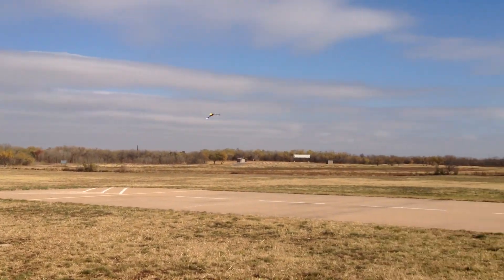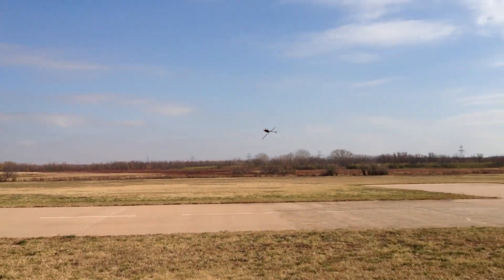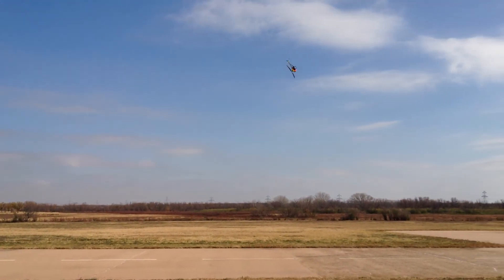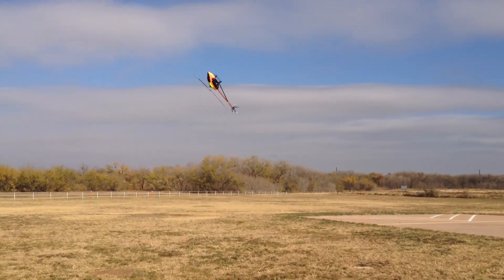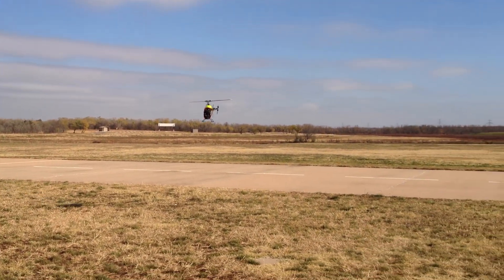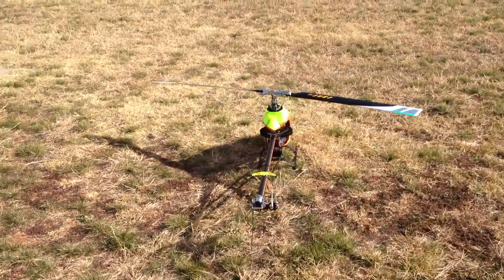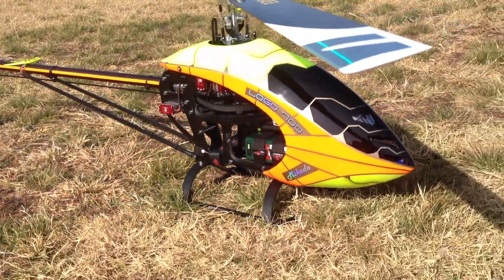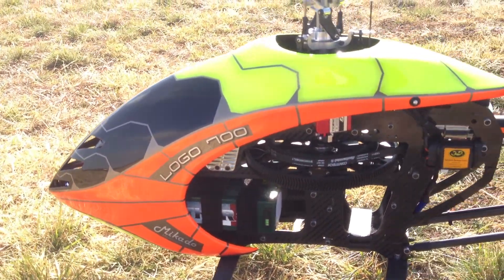Logo 700 XXTreme Optimizer Flight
Performing an optimizer flight with the Mikado Logo 700 XXTreme running 713mm Edge SE Blades.  This Heli flies awesome!!!